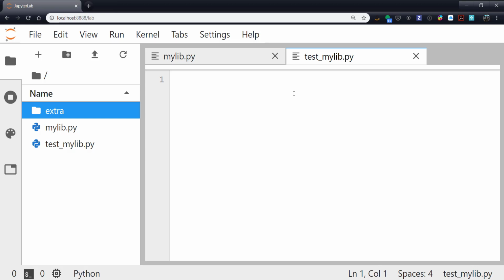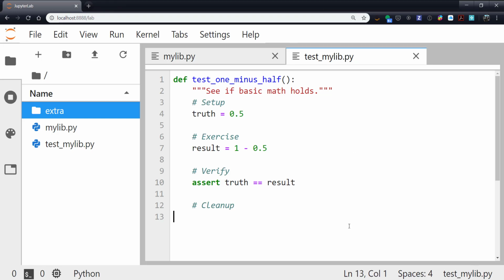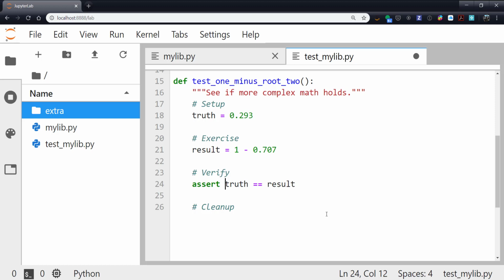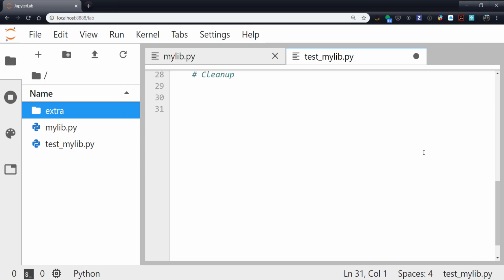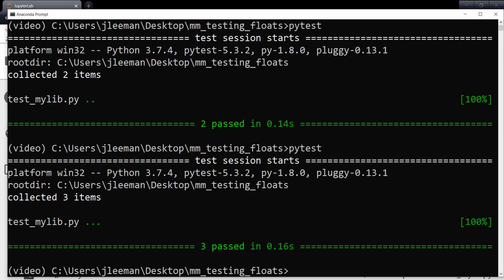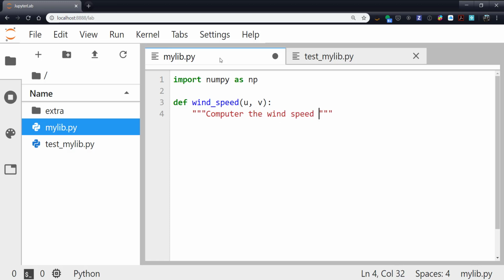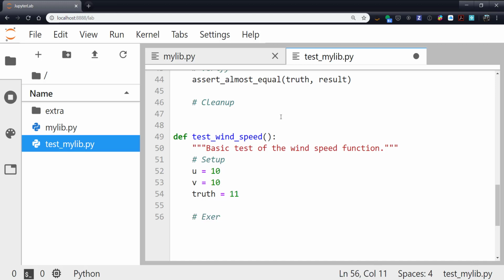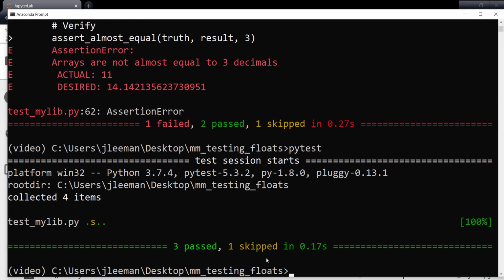MetPy Mondays #112 - What is 1 - 0.5? Testing Calculations!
Testing the output of calculations with floating point numbers is a common tripping point - this week we'll show you how to do it nicely!